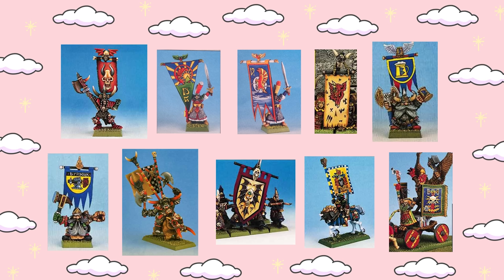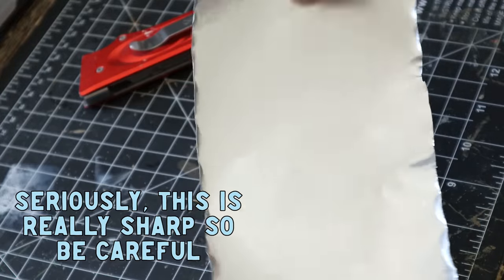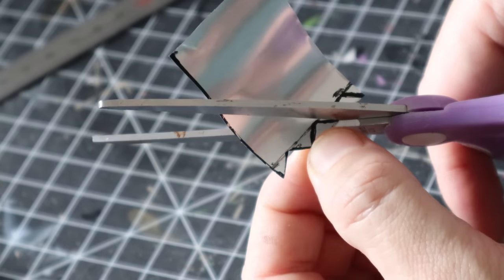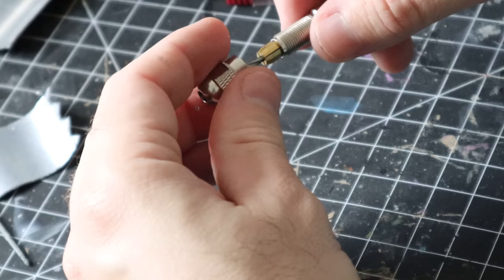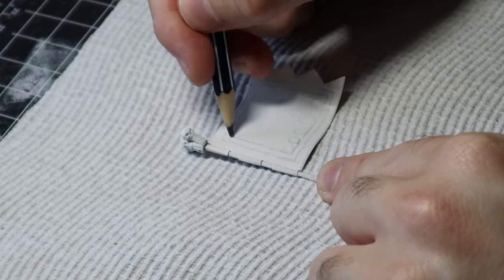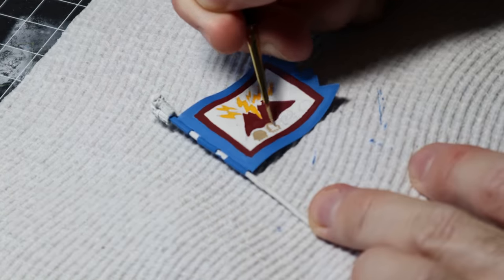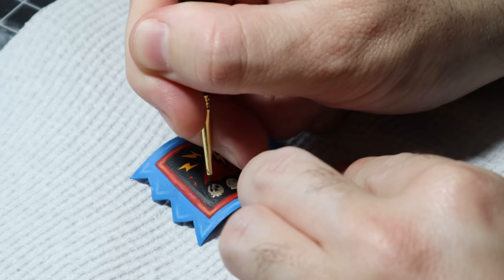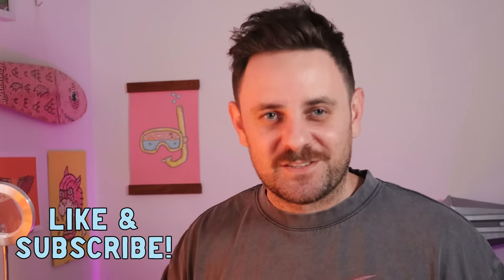Creating a '90s Warhammer Banner!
In this video I create a banner for my Chaos Dwarf Lord.